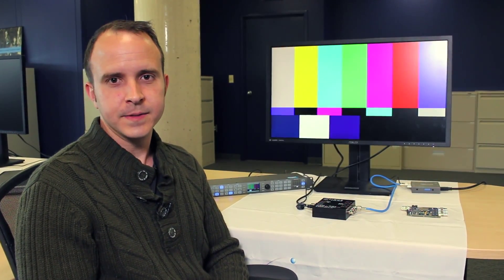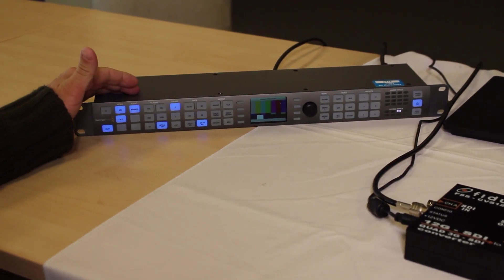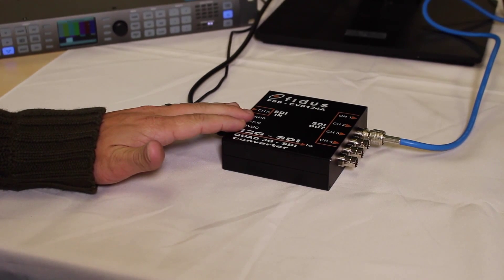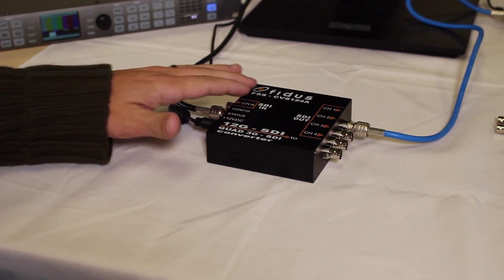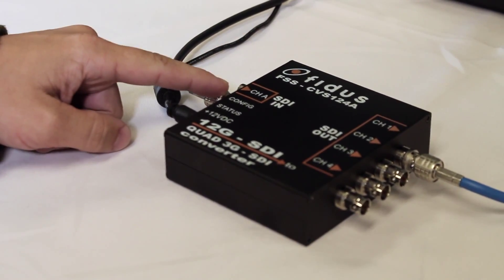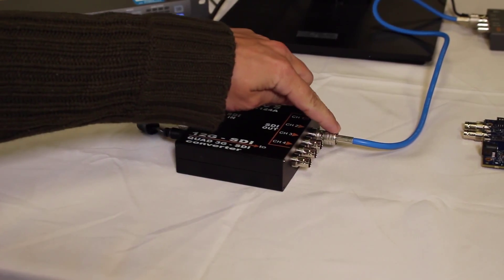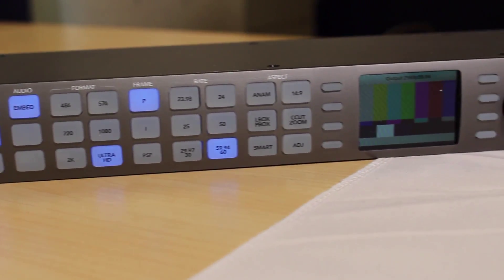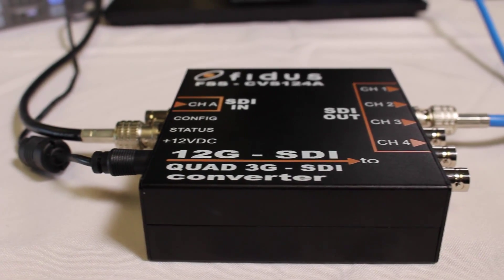12G-SDI to QUAD 3G-SDI Converter Demonstration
Hi, I'm Matt, from Fidus' FPGA team, and I'm here to talk to you today about our newest Gear Box! It's a 12G-3G SDI Converter. So let's take a closer look at what it's doing!